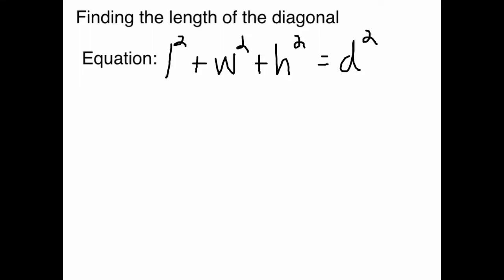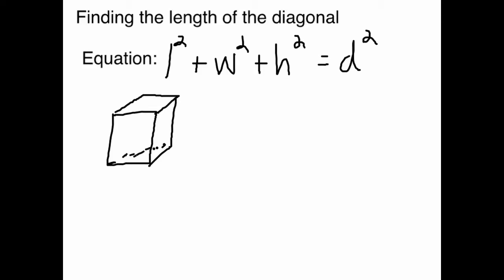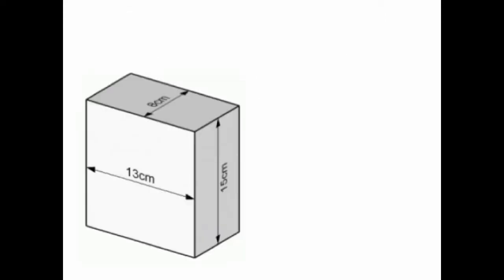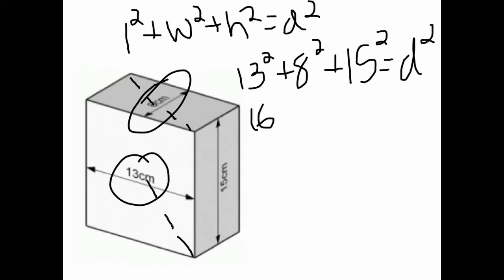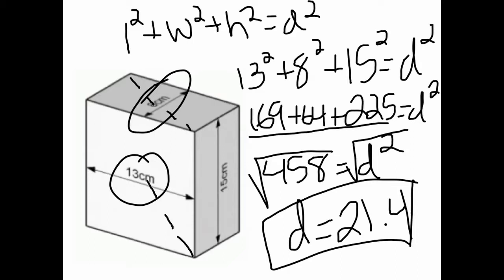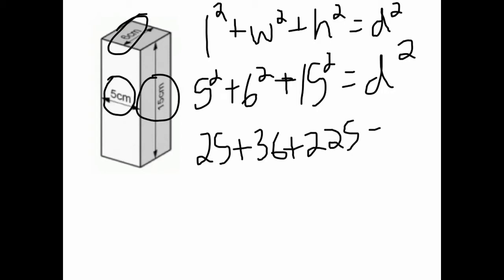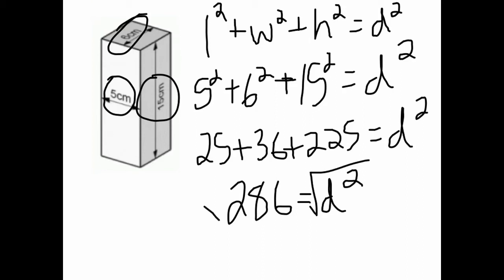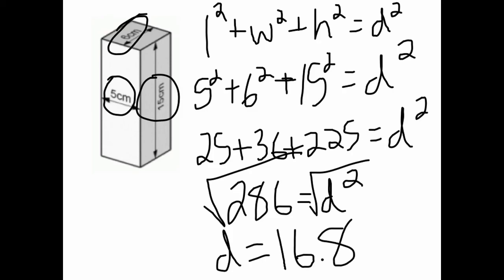3-D figures 4.10